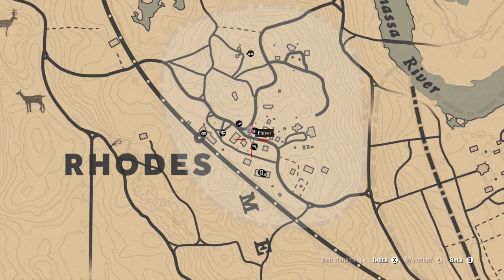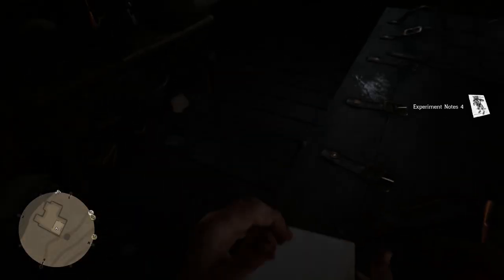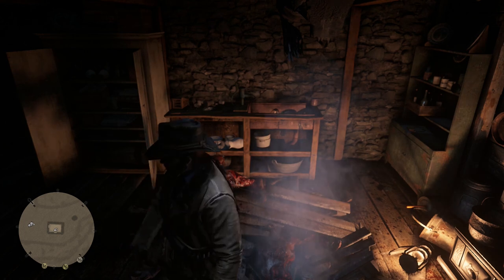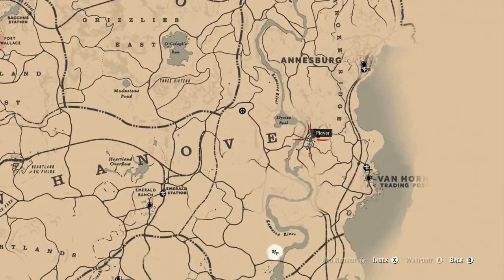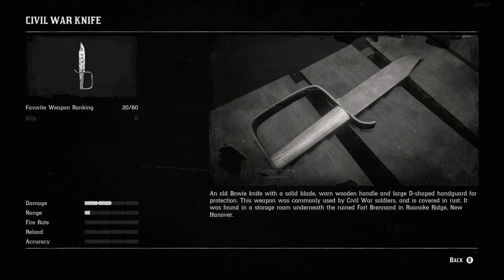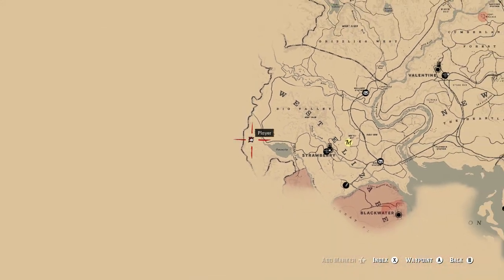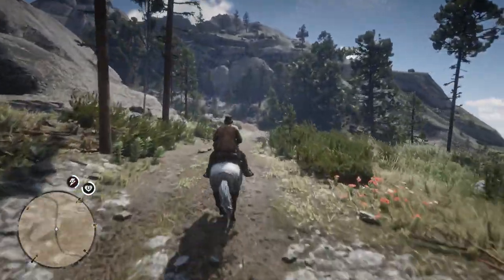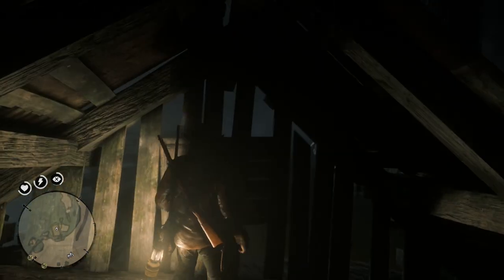RDR2 Rare Items, Guns, Masks, and Books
Here we will go find some rare items, guns, masks, books and even some weird events.